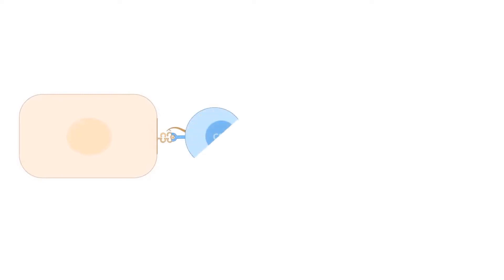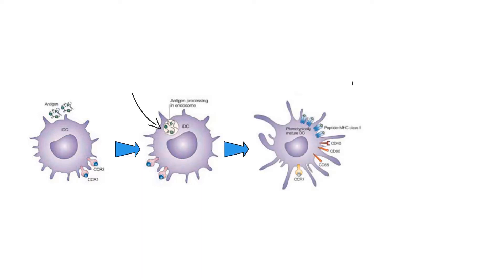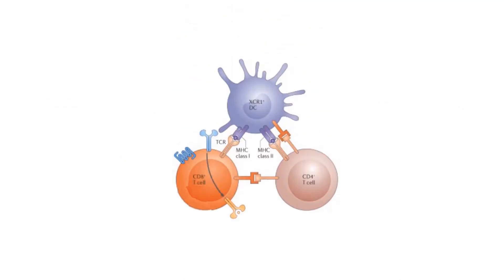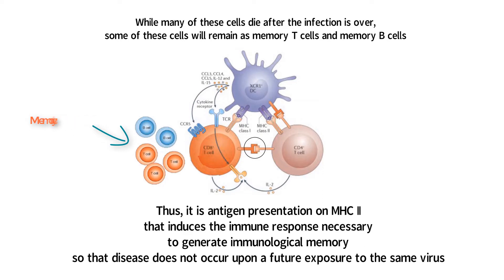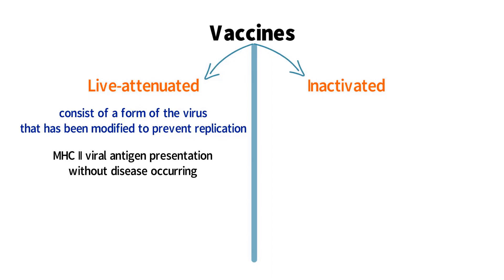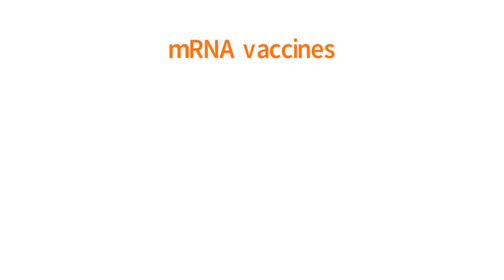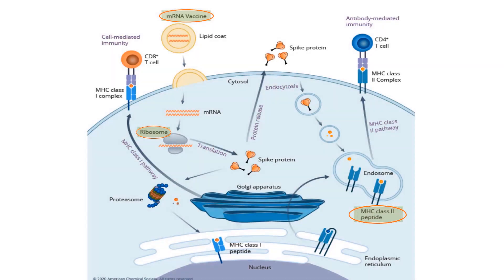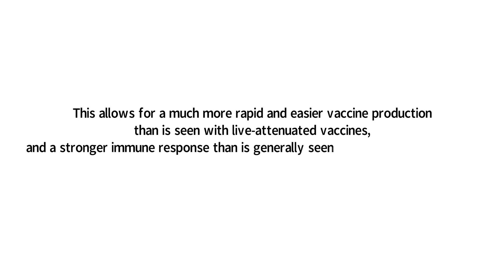IMMUNOLOGICAL MEMORY! MEMORY B CELLS AND MEMORY T CELLS EXPLAINED!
This video explains how long-term immunity can be developed from mRNA vaccines.  This includes the need for T helper cells as well as memory T cells and B cells.  Further detail on T cells and B cells is described in the videos on this channel on the immune system.